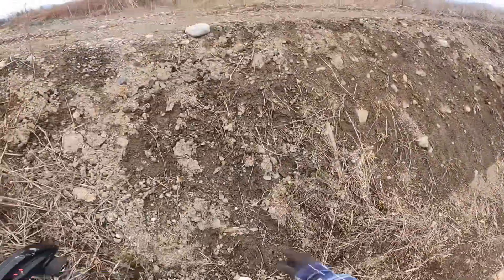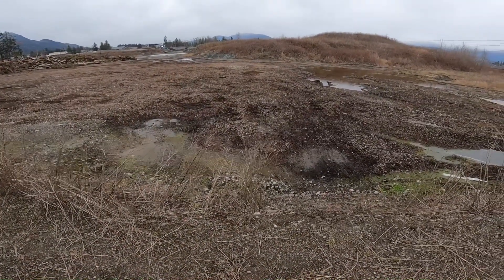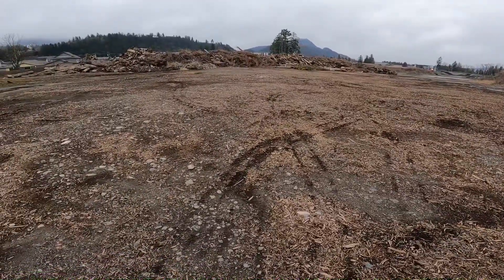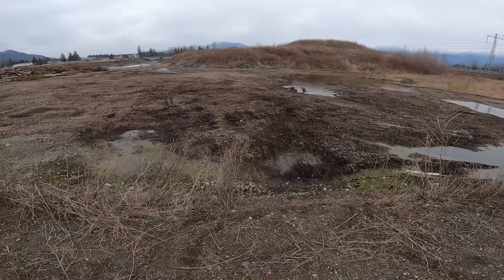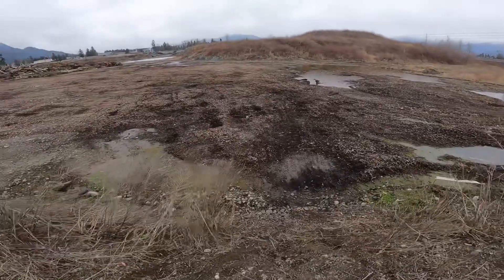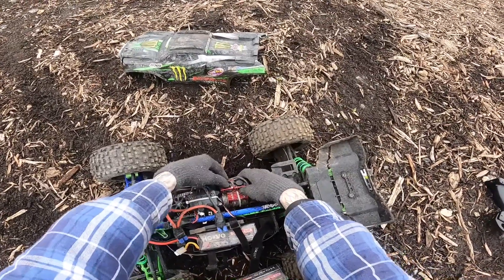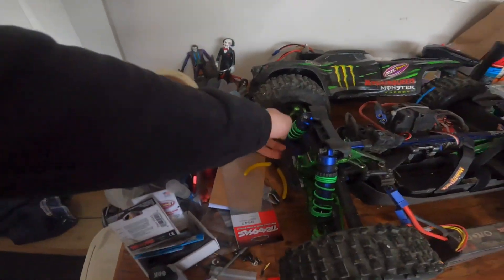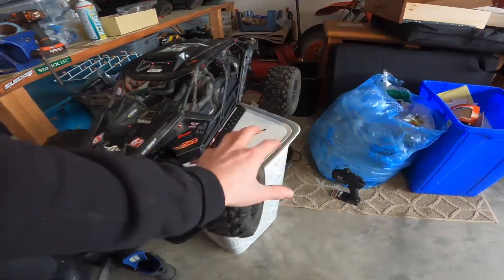Traxxas Sledge, BIG SENDS M2C, BasherQueen,Broke Cut Short RC bash